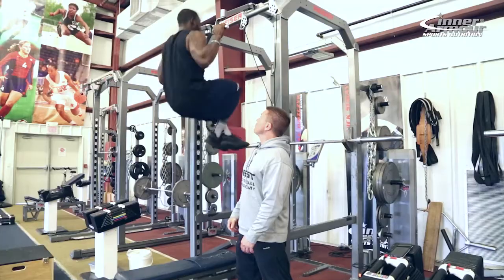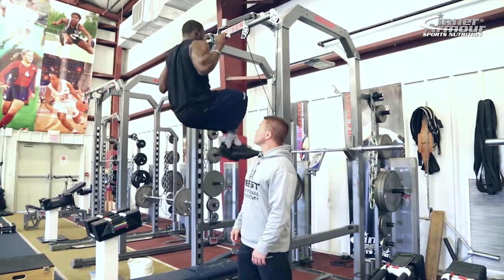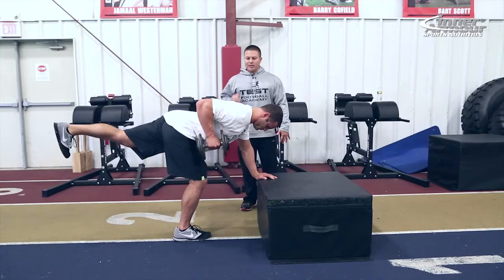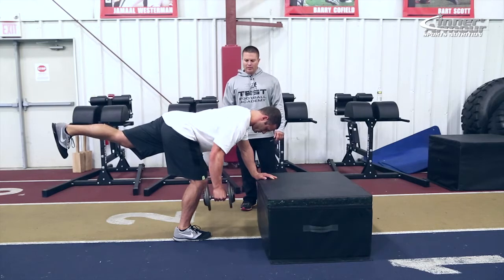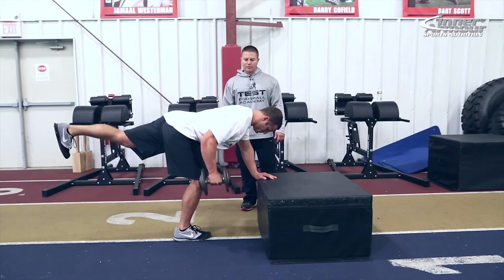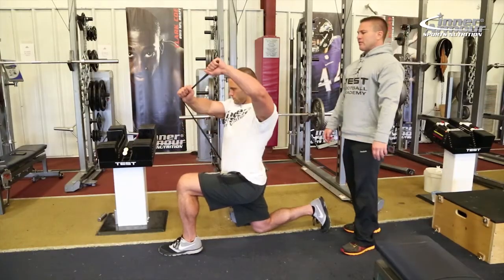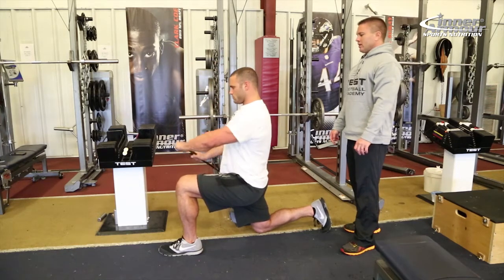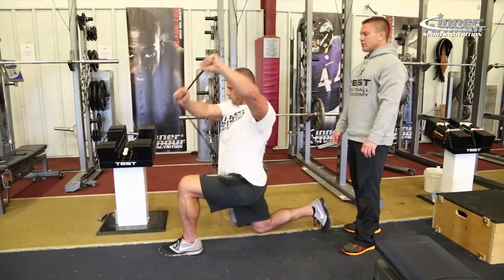8 WEEK TRANSFORMATION: WEEK 3 & 4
Test Football Academy 8 Week Transformation
Week 3 and 4 are up now!